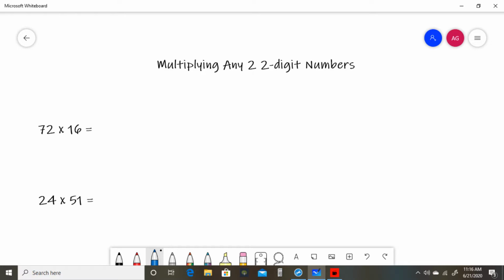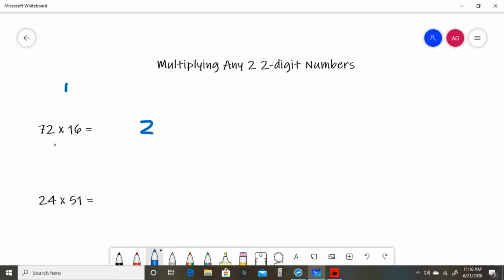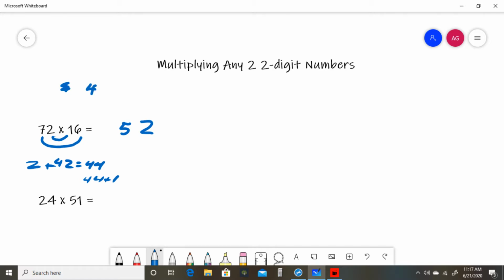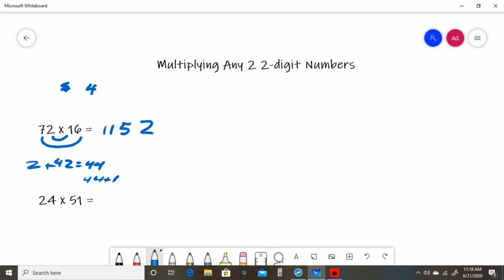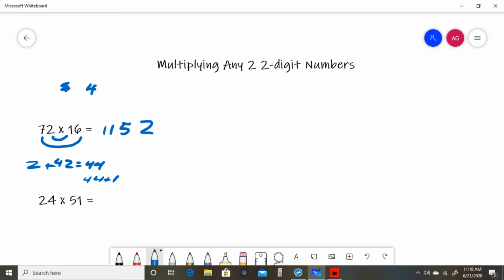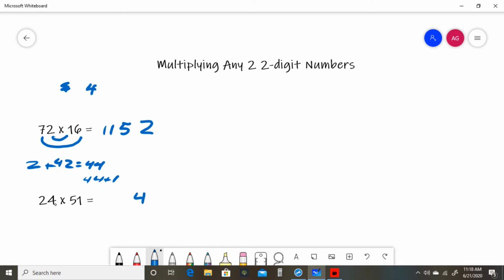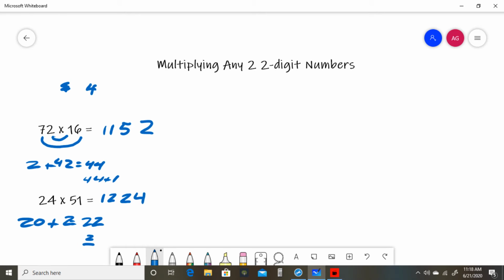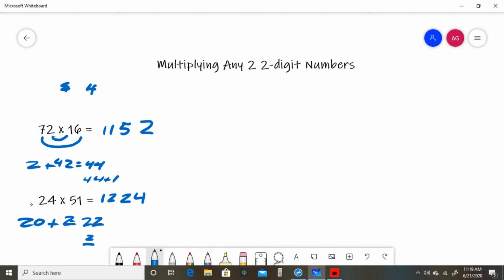How to Multiply Any 2 2-digit Numbers (TMSCA/UIL Number Sense)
How to Multiply Any 2 2-digit Numbers on the TMSCA/UIL Number Sense Test.

64 x 53
94 x 92
44 x 87
72 x 65
62 x 78
38 x 98
62 x 15
92 x 76
83 x 68
47 x 37

3392
8648
3828
4680
4836
3724
930
6992
5644
1739